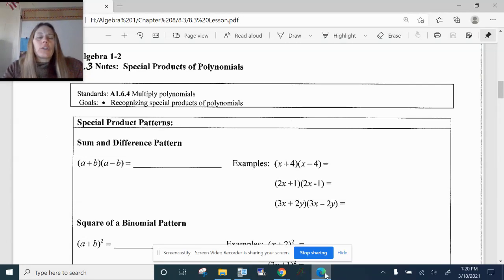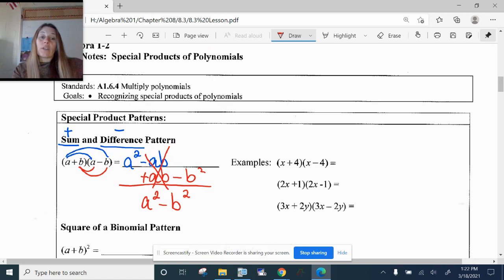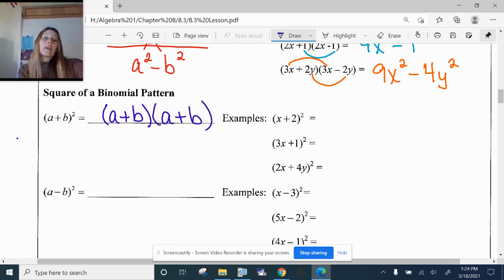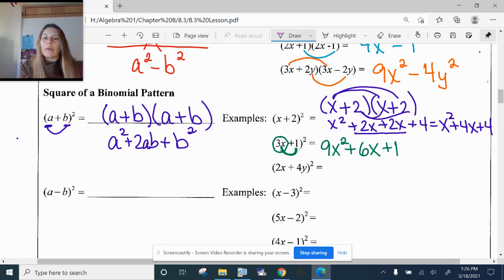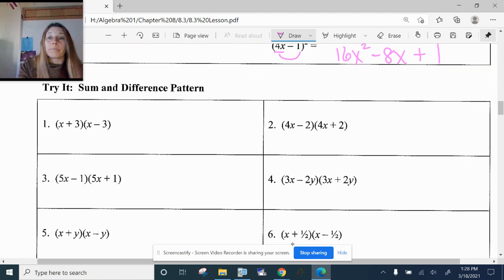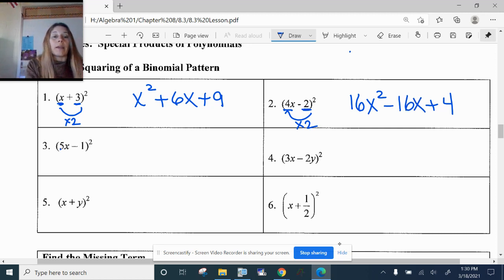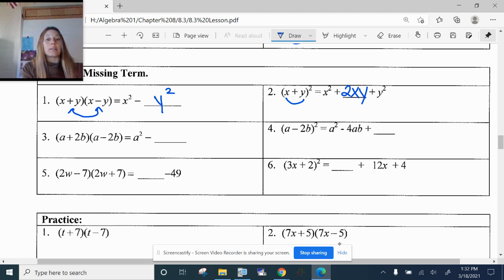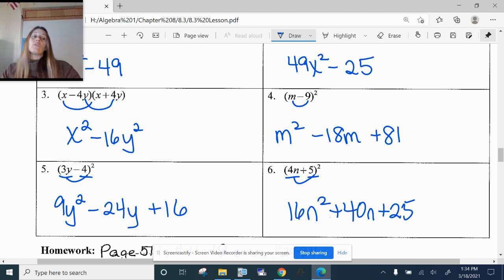8.3 Special products of polynomials